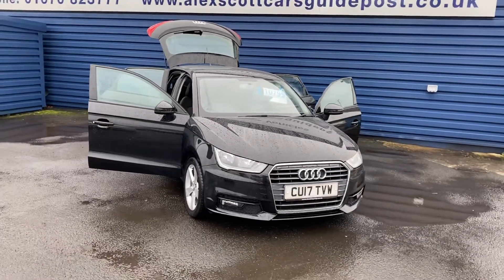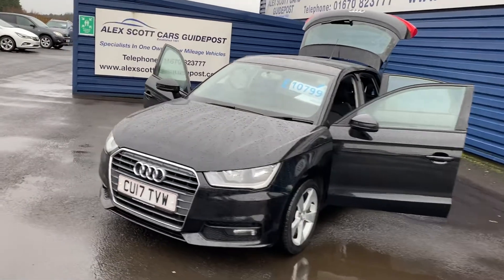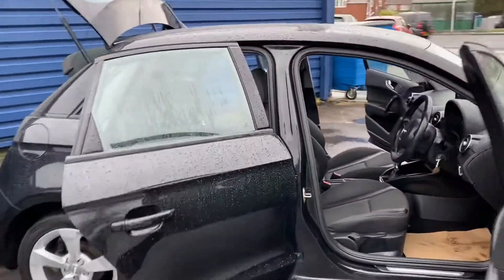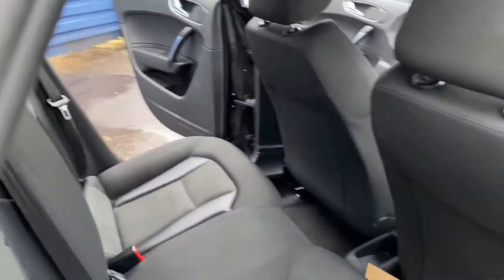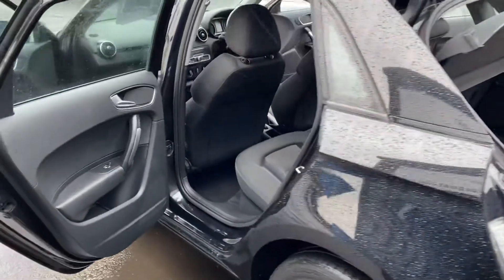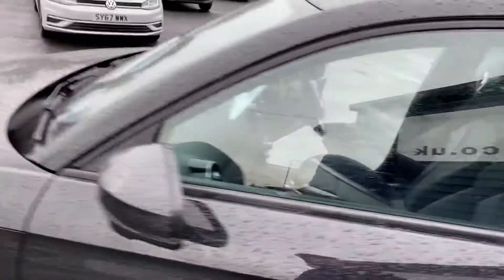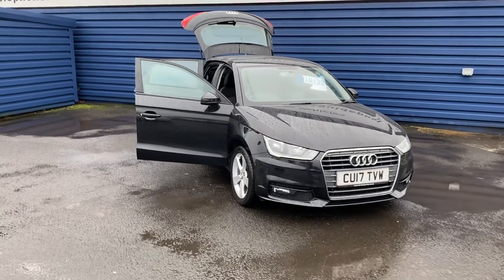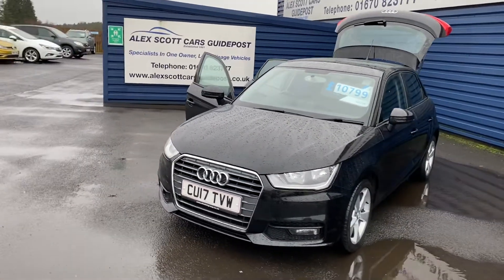2017 17 Audi A1 1.0 TFSI 5DR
1 owner full Audi service history